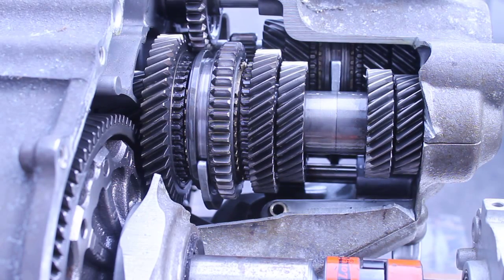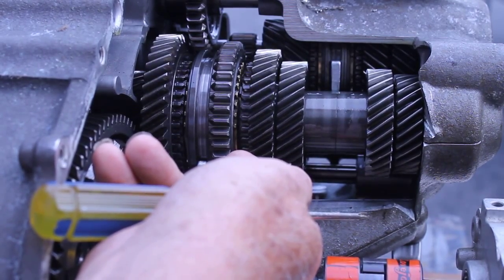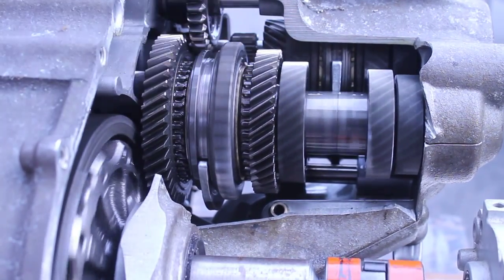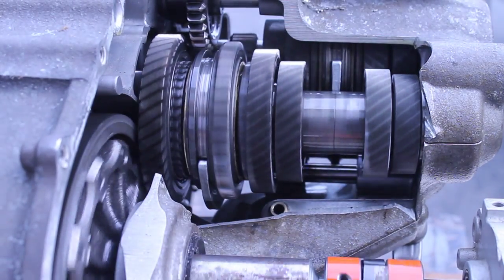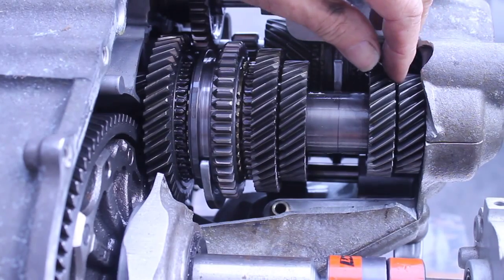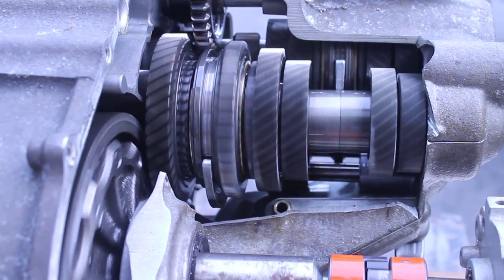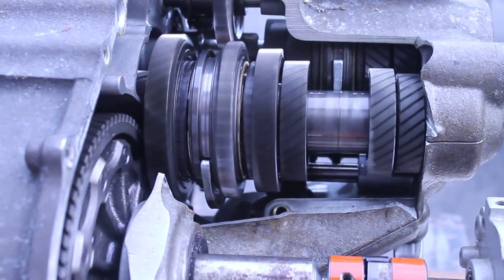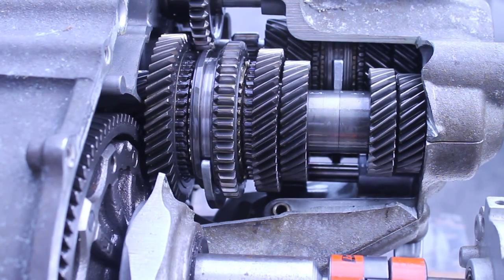First look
A first look at the workings of a Honda Insight 5 speed transmission 99mpg.com